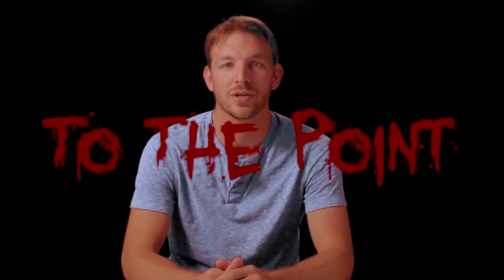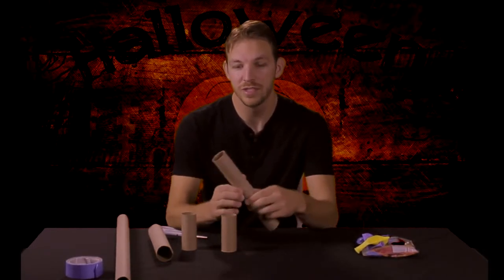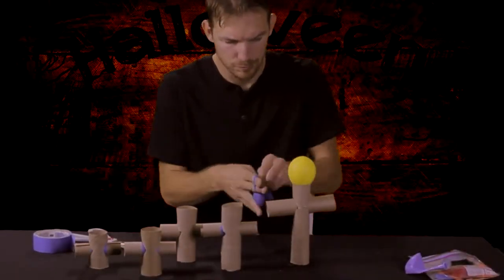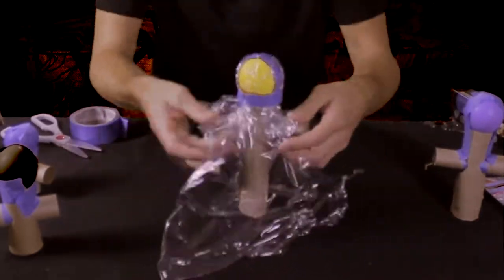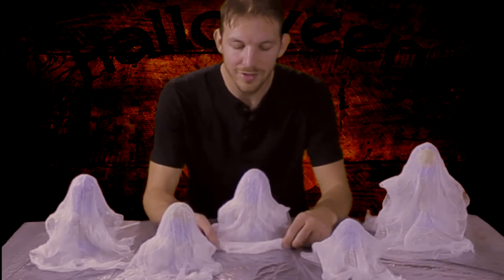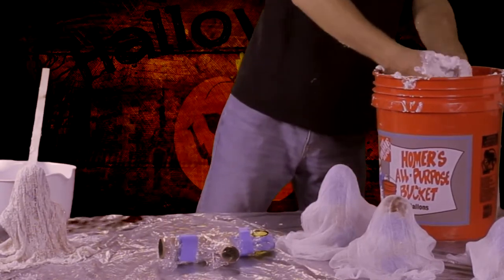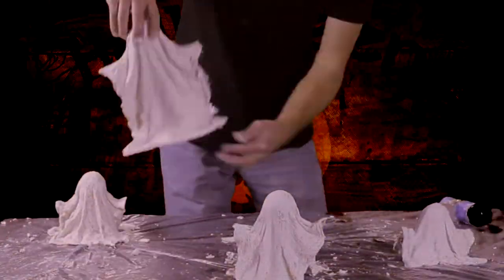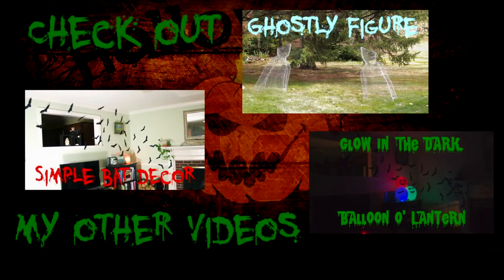DIY Halloween Plaster Ghost Decorations fast, easy, cheap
This is a fun easy and cheap way to get a cool look this Halloween!